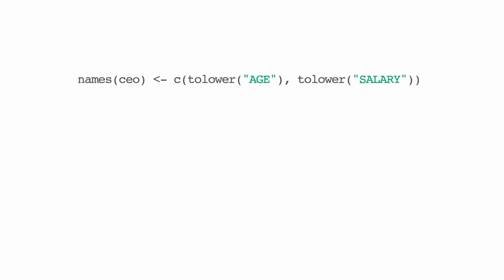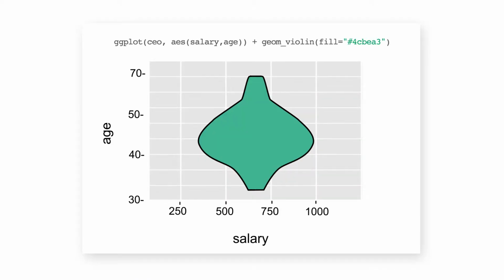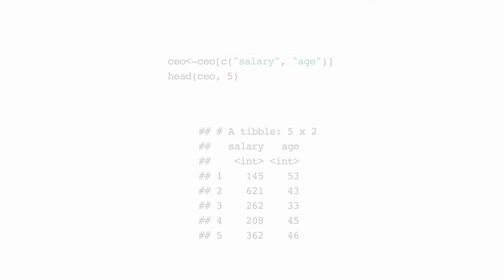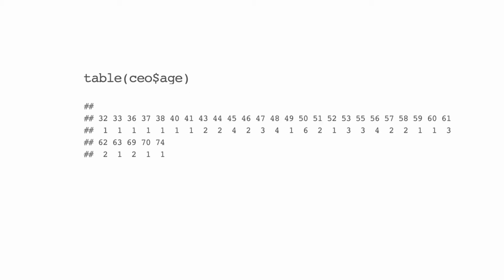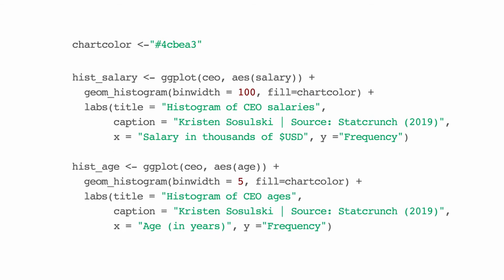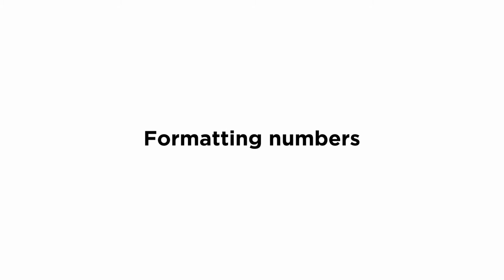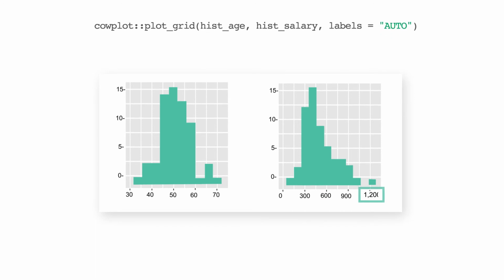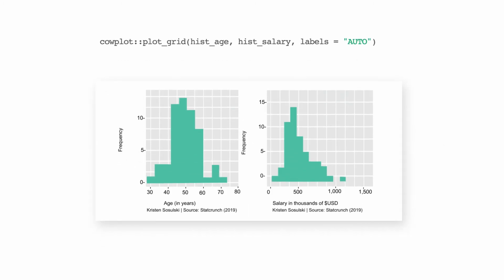L6 Data formatting